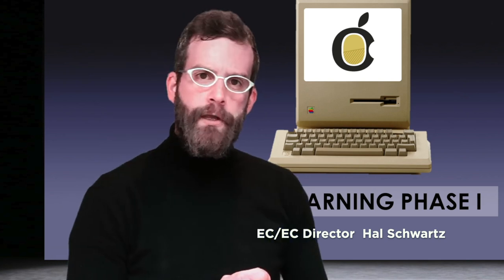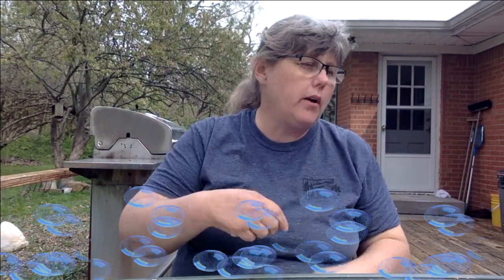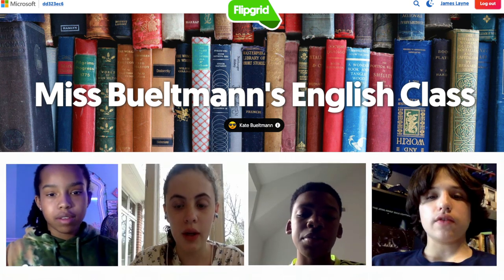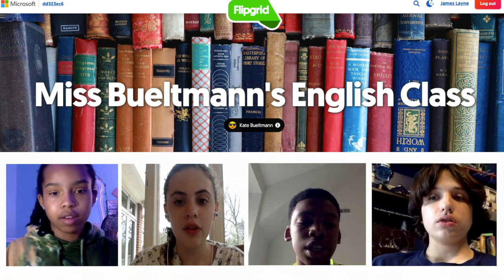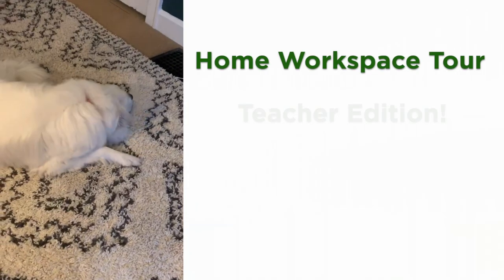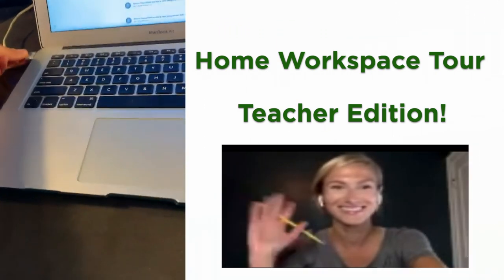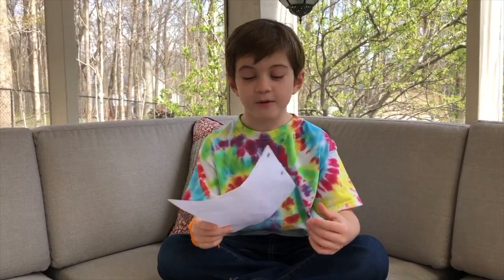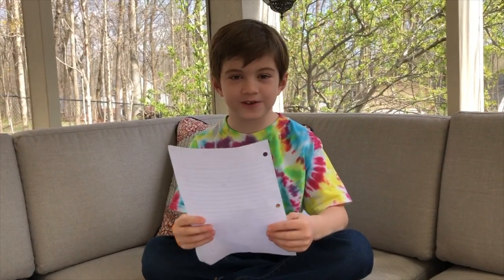Scenes From Week Three of Remote Learning at The Orchard School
After two weeks off for spring break, Orchard students returned ready for remote learning. The past week included epic science experiments, poems, book reviews, wearing a toga all day for social studies, and even constructing a homemade raft!

While teachers and students want nothing more than to be learning beside each other, they have definitely taken this situation and made the best of it! Continue to stay positive, Orchard! As the student says in the video, "Spring is on the road, on the way to you."

We hope you enjoy scenes from week three of remote learning at Orchard.